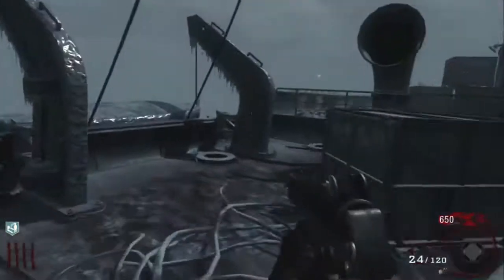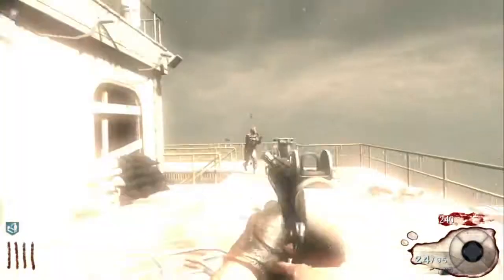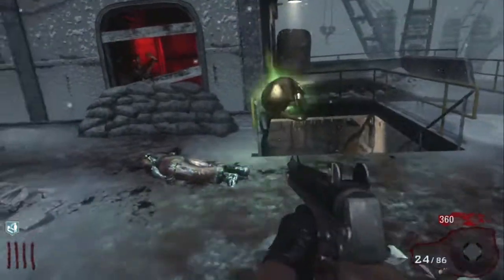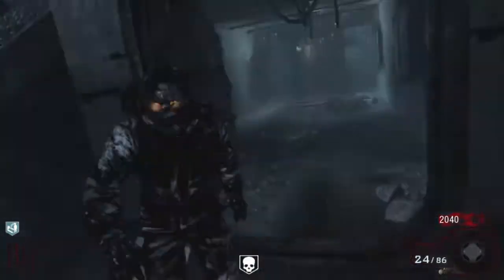BEST Solo Zombie Strategy "Call of the Dead" (pt 1)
Call of the Dead - Black Ops: Best Solo Zombie Strategy
This is the first part of the best solo zombie strategy in the new map "Call of the Dead," from Escalation map pack.